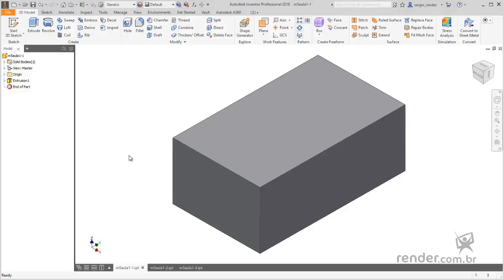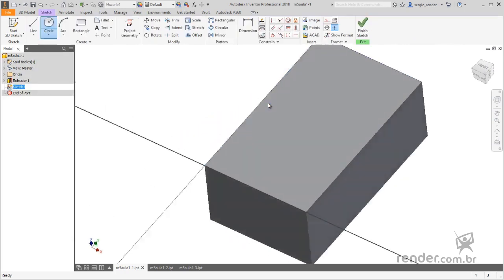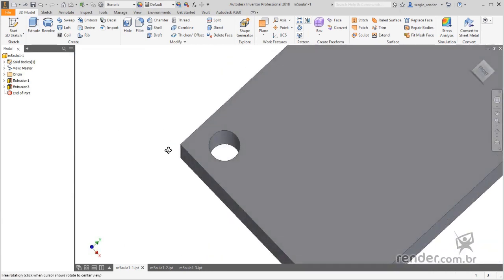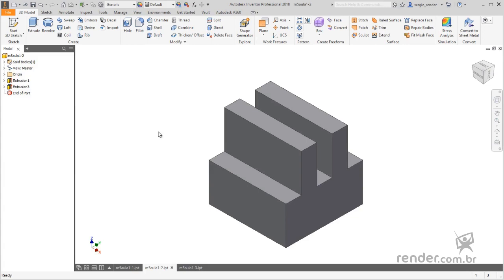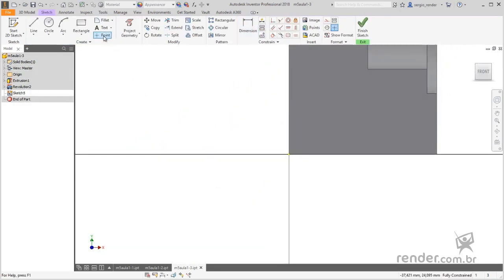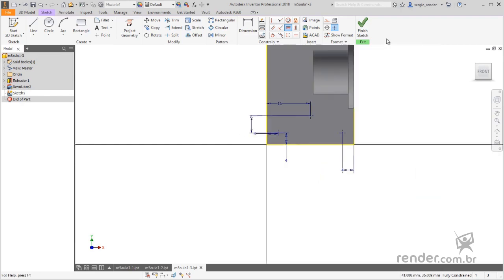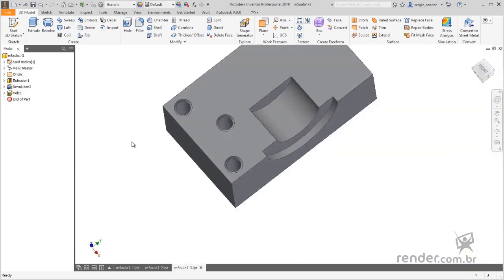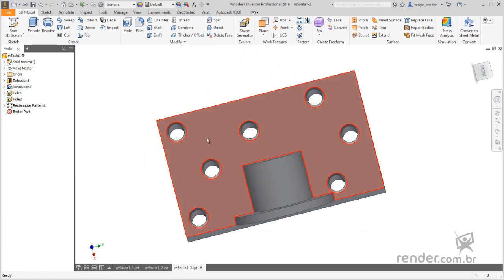25 - Material Removal and Simple Hole Creation | Inventor 2018 Part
In this class we will learn about the main commands of the Inventor to remove material from a solid profile.